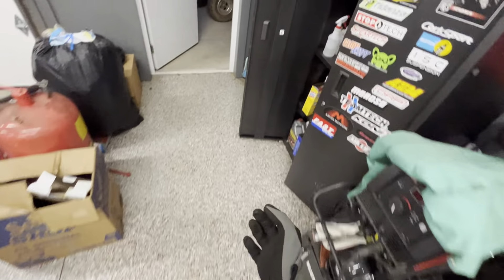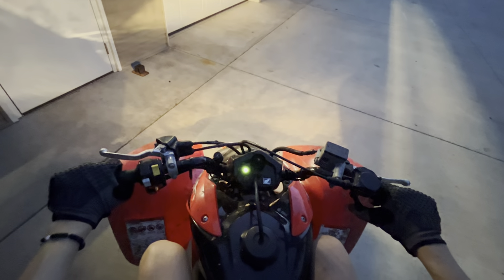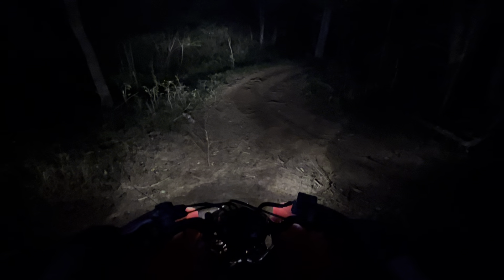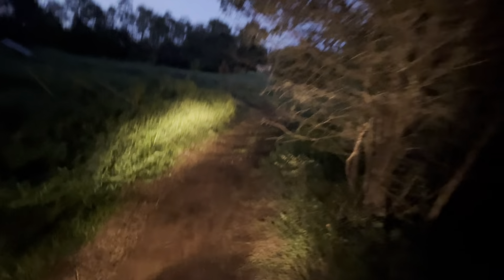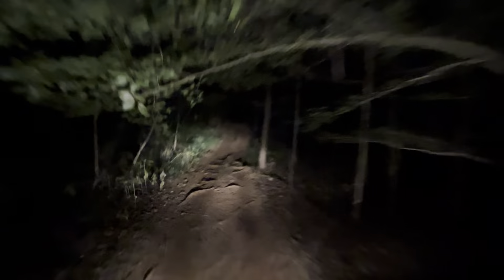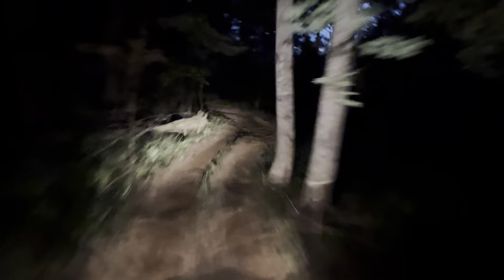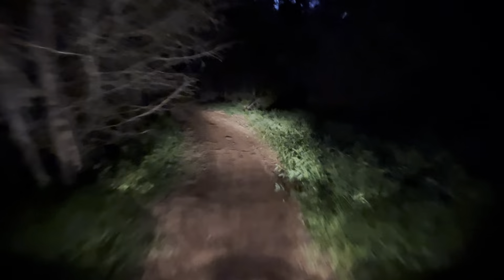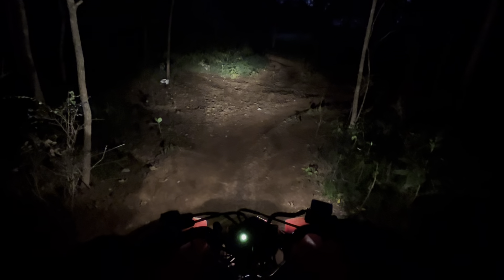Honda TRX250 EX NIGHT Ride in the Woods! 🌙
Sorry if the FPS is bad, I was recording in .5 and didn’t have enough storage for 60 fps this time haha.
In tonight’s video, I take you on my new trail and have a short but chill evening ride on the Honda!